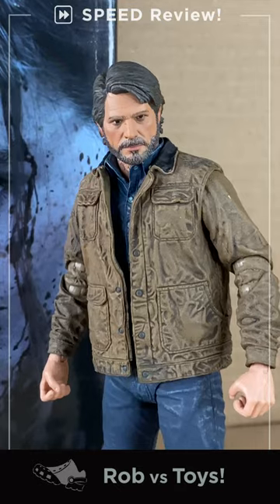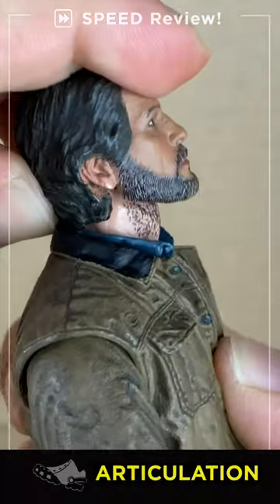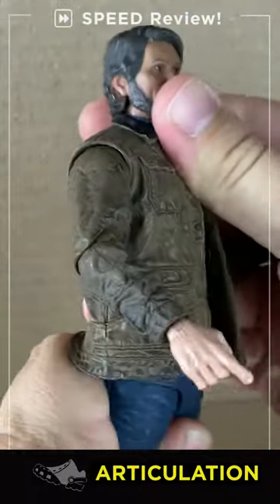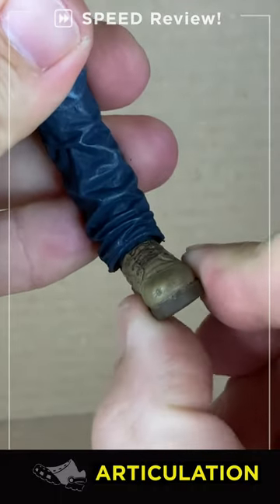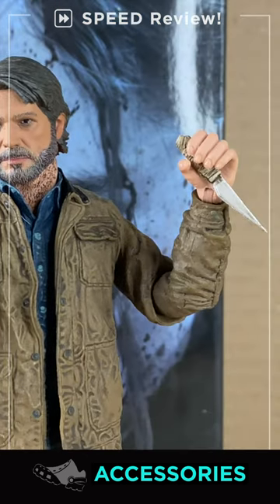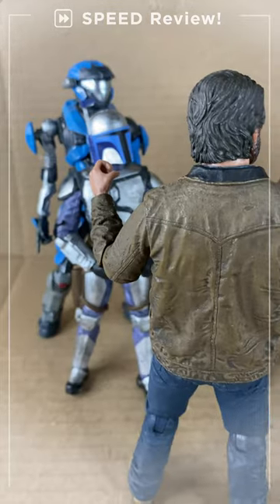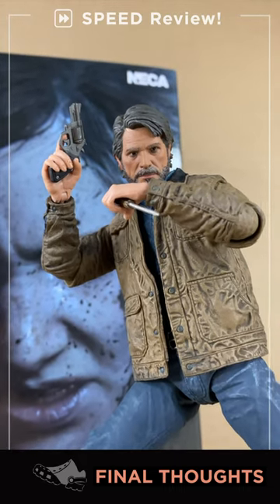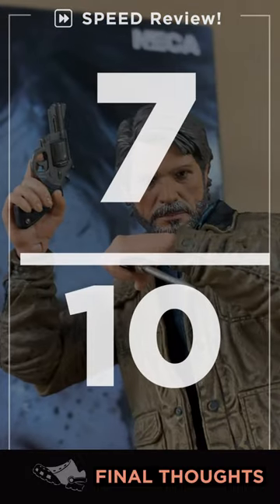Neca JOEL MILLER Speed Review! (The Last of Us Part II) Naughty Dog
Neca does its best with Joel Miller, from Naughty Dog The Last of Us Part II.

Timestamp:
00:06 Articulation
00:24 Accessories
00:37 Final Thoughts and Score

Cheers!
Rob vonShoe